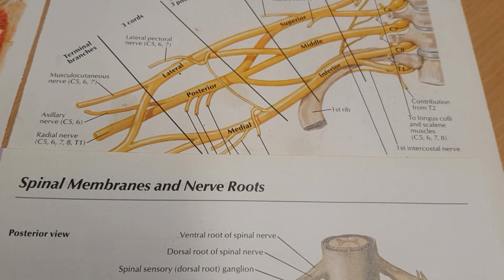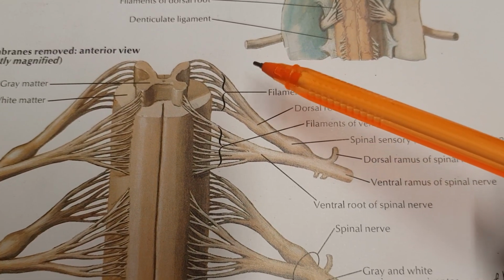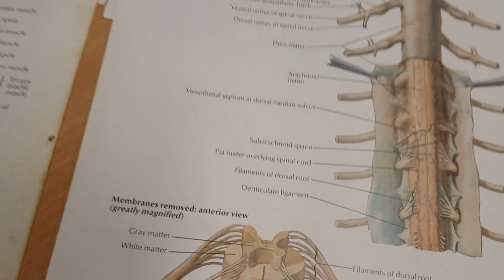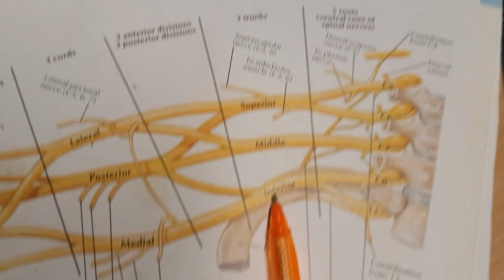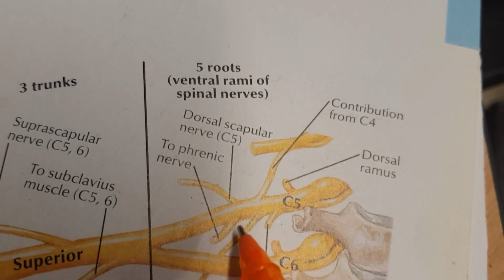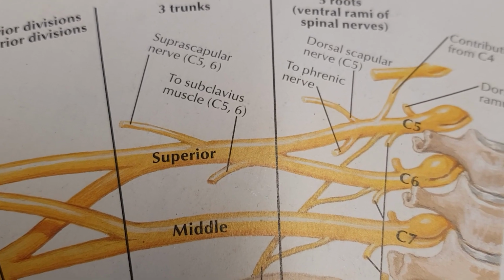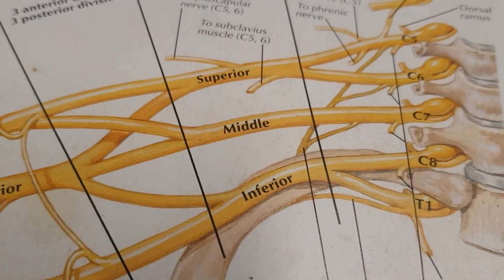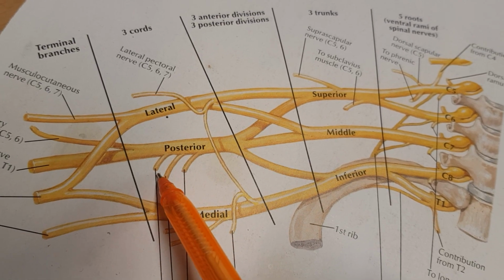CLINICAL ANATOMY OF BRACHIAL PLEXUS